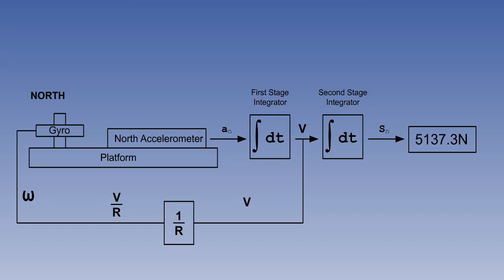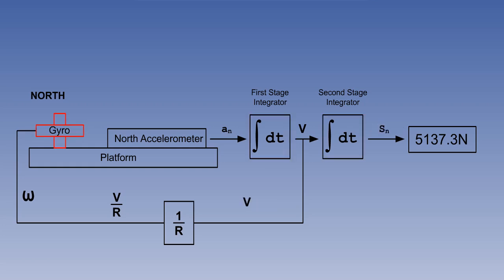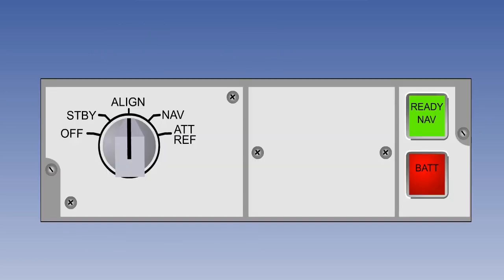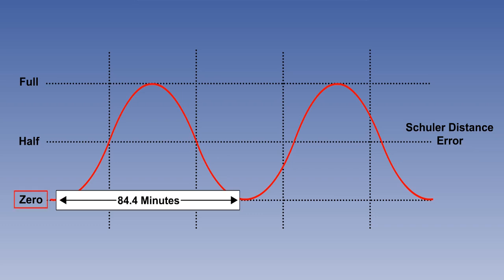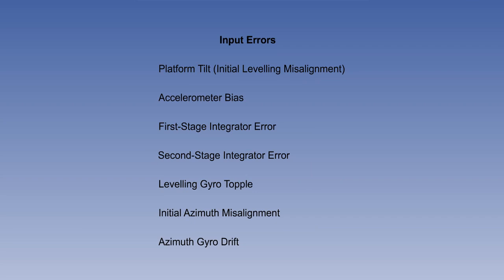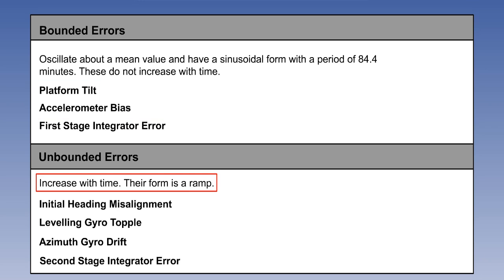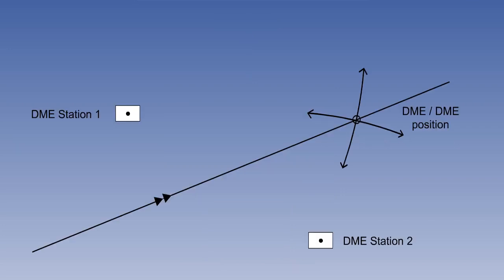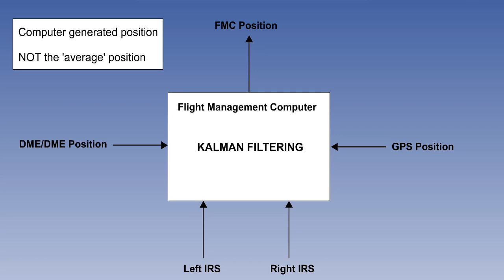ATPL Instruments 022 - Ep.36: Inertial Navigation Systems - Errors | ATPL Training | ATPL Exams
Welcome back to ATPLation! ✈️ In this important episode of the ATPL Instruments series, we explore the errors associated with Inertial Navigation Systems (INS). While INS is a powerful and independent navigation solution, it’s not without its limitations. Understanding the types, causes, and consequences of these errors is crucial for your ATPL exams and for confidently managing navigation in the real world. ✅

📌 What you'll learn in this episode:

⚠️ Why INS Errors Matter
INS is self-contained, meaning it doesn't rely on external signals like GPS or VOR.

However, because it depends on constant motion integration, even the smallest sensor inaccuracies can accumulate over time, leading to drift and positional errors.

These errors can affect navigation accuracy, autopilot performance, and FMS position.

🧠 Main Types of INS Errors
1️⃣ Alignment Errors

Occur if the aircraft moves during the initial alignment phase, or if the entered position is incorrect.

Lead to a systematic bias in the position and heading that carries through the flight.

Can result in large navigation errors, especially in long-haul or oceanic flights.

2️⃣ Drift Errors (Integration Errors)

Caused by minor imperfections in gyroscopes or accelerometers.

These small errors are integrated over time, resulting in position drift—typically around 1–2 NM per hour.

Strapdown INS is especially prone to this without external correction (e.g., GPS updates).

3️⃣ Sensor Bias and Scale Factor Errors

Bias: A consistent offset in sensor readings (e.g., gyro drift, accelerometer zero offset).

Scale factor: Inaccurate measurement due to faulty calibration of sensitivity.

These cause the system to misinterpret actual movement, leading to wrong position and velocity calculations.

4️⃣ Earth Model and Gravity Assumptions

INS assumes a standard gravity value and simplified Earth model.

Small variations in actual gravity or local geoid shape can cause minor deviations, especially over large distances.

5️⃣ Numerical Integration Errors

Errors introduced during the mathematical processing of sensor data.

Typically minimized by high-frequency computation, but still present in all systems.

🔁 Error Management & Correction
✅ Hybrid Systems (INS + GPS)

GPS updates are used to reset INS position, dramatically reducing drift.

These hybrid systems form the backbone of modern IRS (Inertial Reference Systems).

✅ Cross-Checking with Other Nav Sources

Position and heading from INS are compared with DME/DME, VOR, or pilot visual references.

The FMS may automatically alert the crew if the drift exceeds predefined limits.

✅ Re-alignment or Position Update

On the ground or in flight (if permitted), INS may be re-initialized with a corrected position.

This minimizes future error propagation.

🧪 ATPL Exam Insights
Be able to identify types of INS errors and their causes.

Understand typical drift rates and how they affect navigation over time.

Know how alignment accuracy affects long-term performance.

Be familiar with error correction methods, especially hybrid GPS/IRS systems.

🎯 Why this episode matters:
✔️ INS error management is a high-frequency topic in ATPL Instruments exams.
✔️ Essential for understanding the strengths and limitations of inertial navigation.
✔️ Gives you the tools to maintain accurate situational awareness even when GPS isn’t available.

🚀 Whether you're preparing for EASA, FAA, or ICAO ATPL exams, or flying in complex environments with mixed navigation sources, this episode will help you understand how to detect, correct, and manage INS-related navigation errors with confidence.